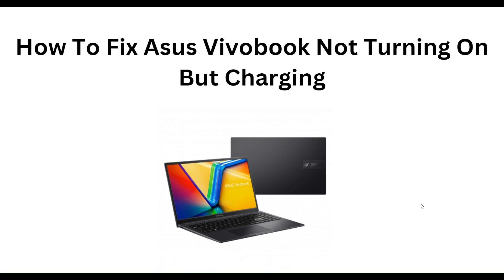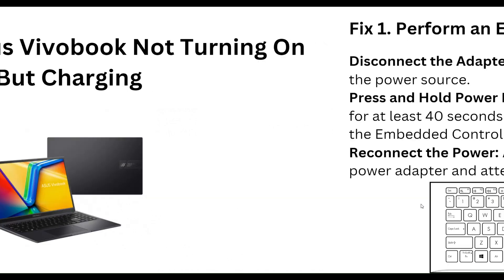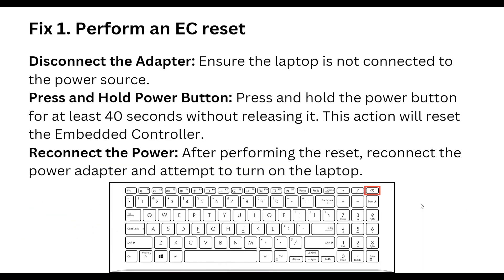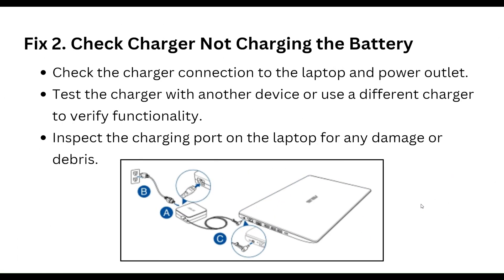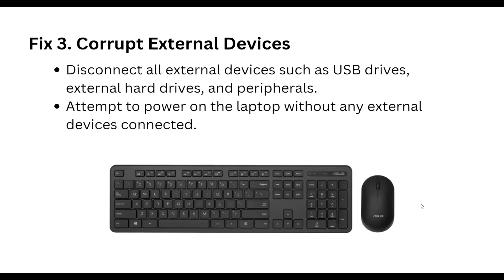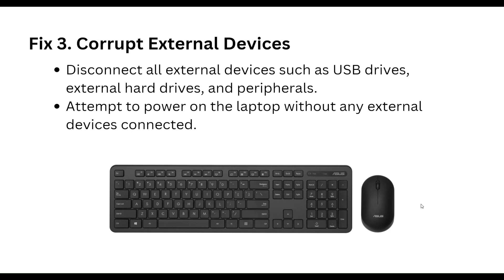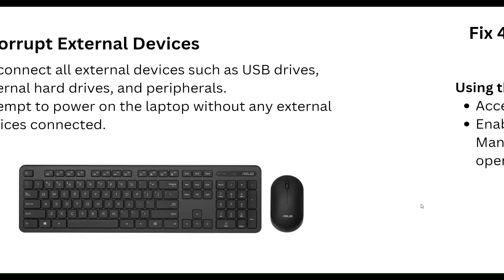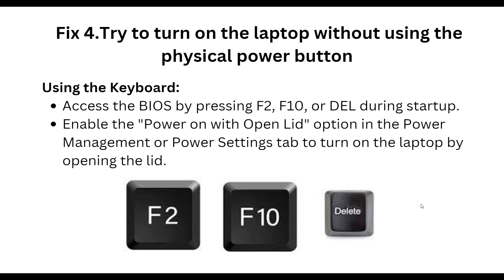How To Fix Asus Vivobook Not Turning On But Charging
Hello everyone welcome to our youtube channel In this informative YouTube video, we will guide you through the process of fixing an Asus Vivobook that is not turning on but charging. We understand the frustration that comes with encountering such an issue, and our step-by-step instructions will help you troubleshoot and resolve the problem

00:14 Fix1: Perform an EC reset
00:40 Fix2: Check Charger Not Charging the Battery
00:59 Fix3: Corrupt External Devices
01:16 Fix4: Try to turn on the laptop without using the physical power button